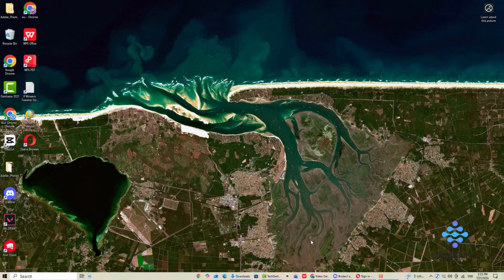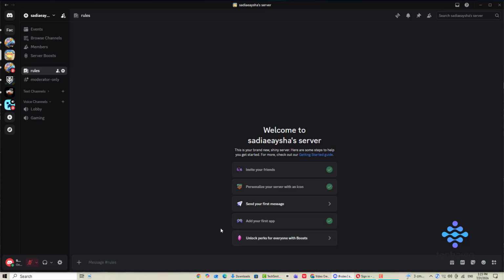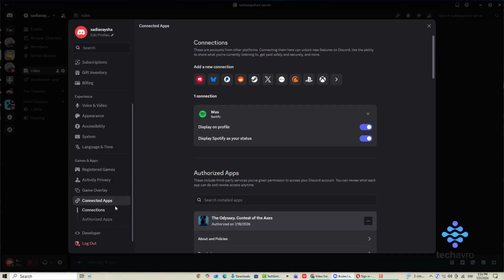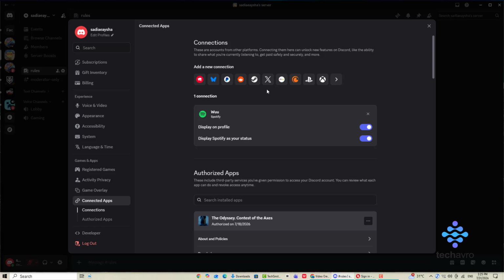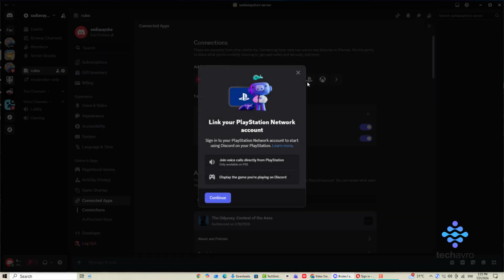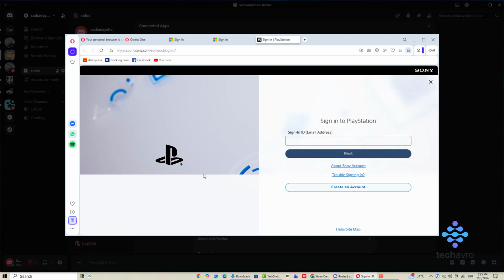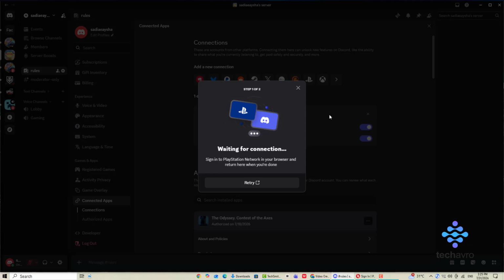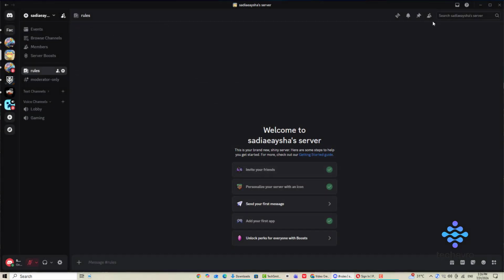How to Link Discord to PlayStation 5 for Voice Chat (2026)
Learn how to link your Discord account to your PlayStation 5 and join voice channels directly from your console! In this step-by-step 2026 guide, we show you how to connect your PSN and Discord accounts, join voice chats straight from the PS5 Game Base menu, and control party audio seamlessly without using a mobile phone.

📌 In this video, you will learn:
- How to link your Discord account via PS5 Settings Users and Accounts
- Authorizing your PlayStation Network (PSN) account with Discord
- Joining Discord server channels and DMs directly from the PS5 Control Center
- Adjusting voice chat audio balance, volume, and mute settings on PS5
- Troubleshooting connection errors, account linking issues, and NAT types